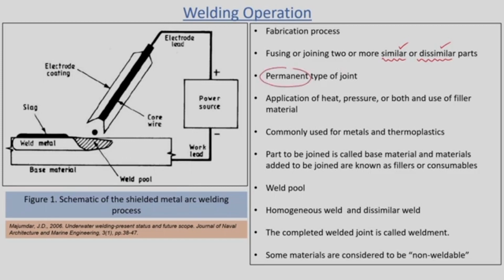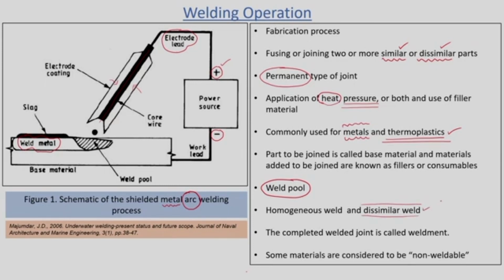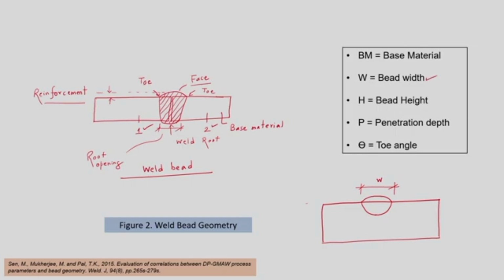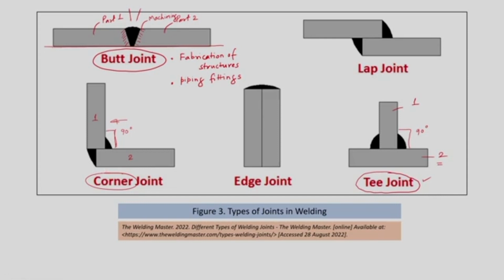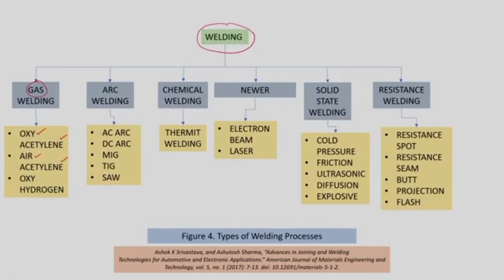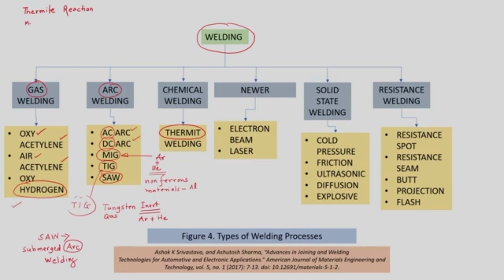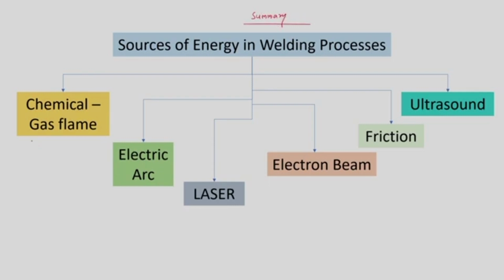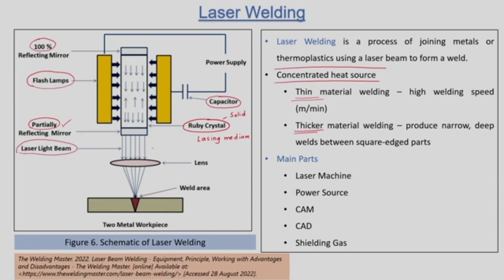Lec 07: Mechanisms of Laser Welding Part-I